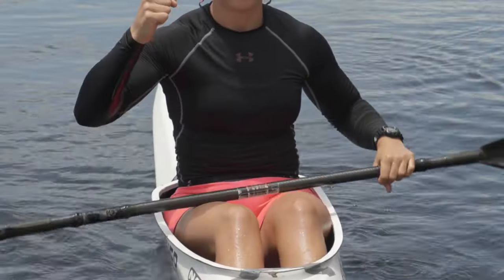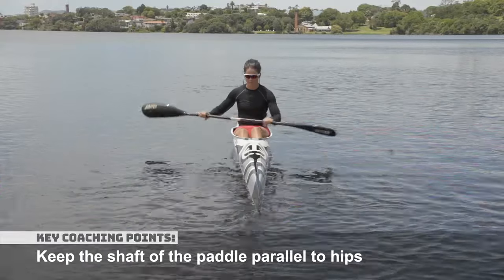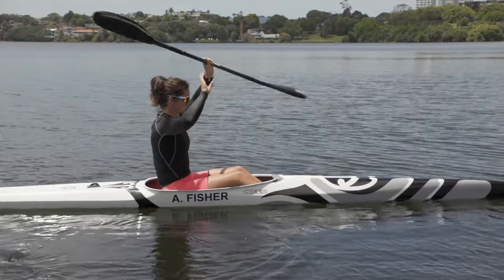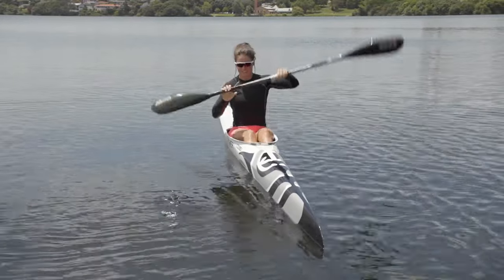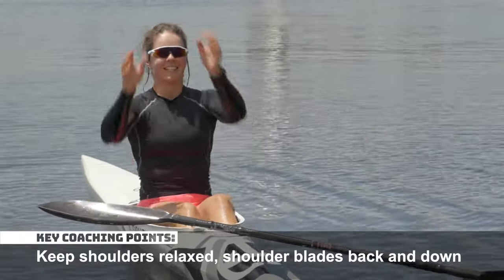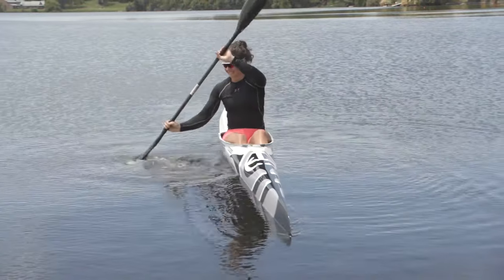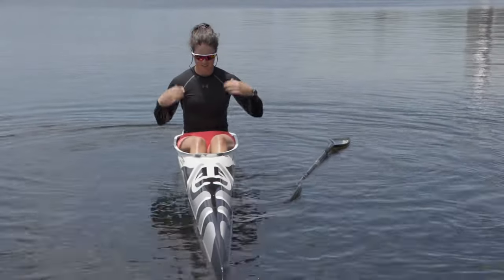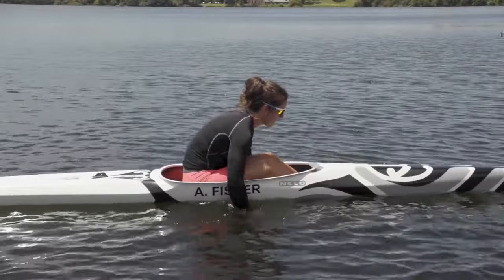Paddler Balance Drills 🔥 WAYKVlogs 🤠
This Video belong to nzpaddler
🚩Why work on your balance you ask? Because balance is power!
🚩¿Por qué trabajar con tu equilibrio, preguntas? ¡Porque el equilibrio es poder!